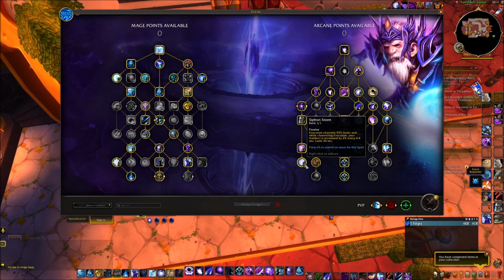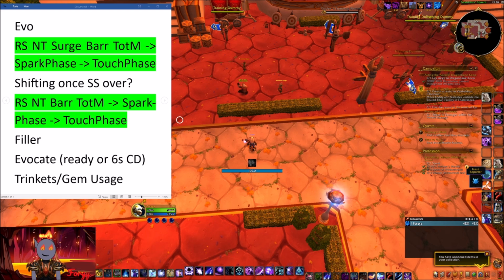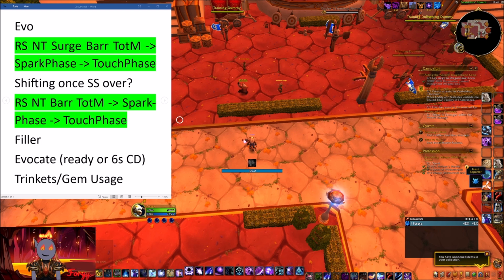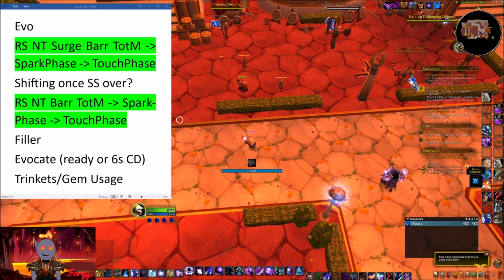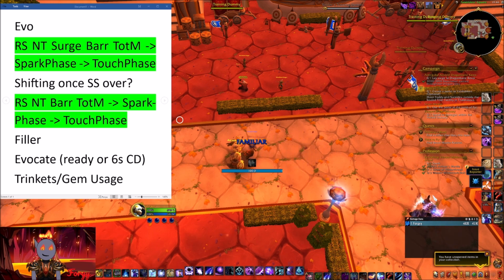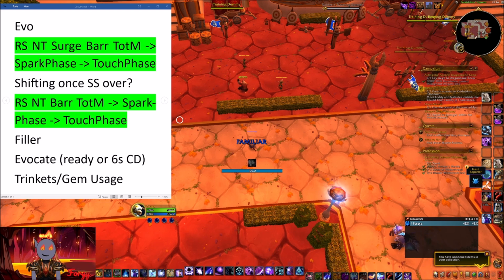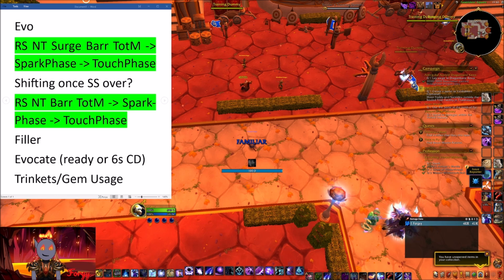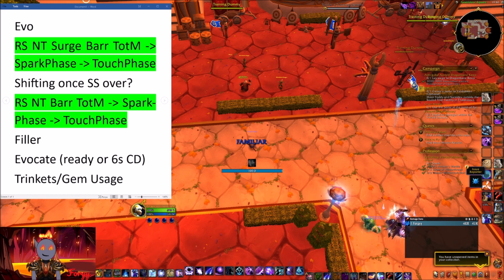Arcane Mage Gameplay Guide 10.1.5 - Part 2 (Rotation and Management)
Have a question or just want to hang out ?

0:00 Introduction
0:57 I cant edit
1:28 General Flow
1:47 Big Burn
3:32 Touch Phase
4:20 PoM
5:36 After Touch
6:22 Shifting Power
7:09 Mini Burn
8:10 Filler Phase
9:11 Evo
10:32 Gem/Trinket
11:45 Missile Clipping
13:30 Common Mistakes
15:15 Ending

Macro List:

Gem+Barr Macro:
showtooltip Arcane Barrage
/use Mana Gem
/cast Arcane Barrage
/cqs

Blast+Trinket Macro: (change 13 or 14 depending on trinket slot, lower slot = 14)
showtooltip Arcane Blast
/use 14
/cast Berserking
/cast Arcane Blast

All-in-one macro: (0.1% less optimal but convenient; change 13/14 as needed, check prev macro)
showtooltip Arcane Blast
/use Mana Gem
/use 14
/cast Berserking
/cast Arcane Blast
/cqs